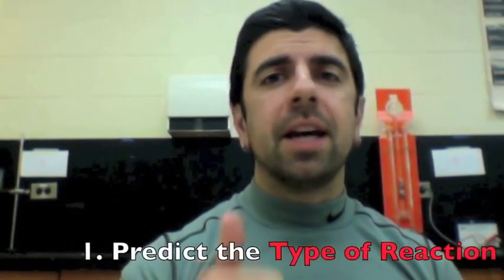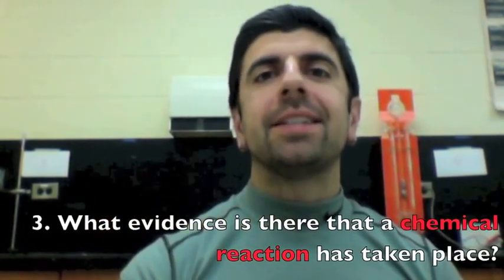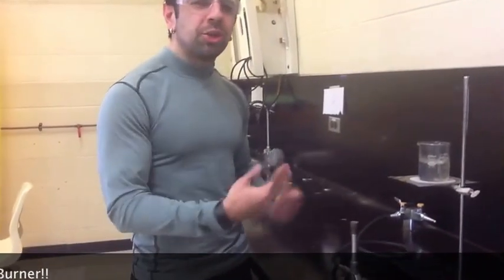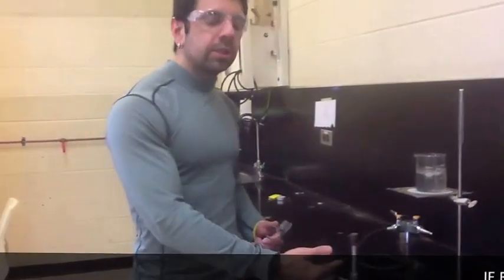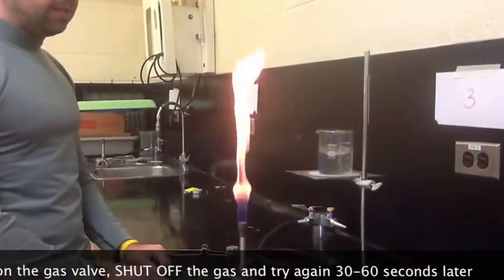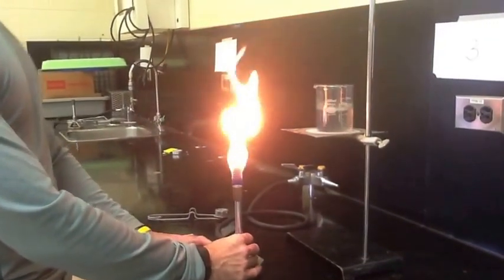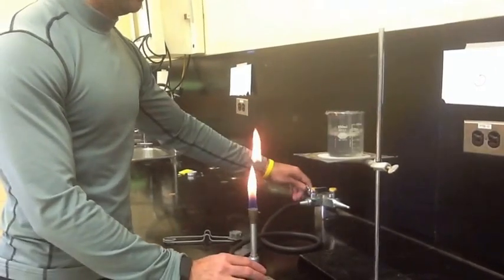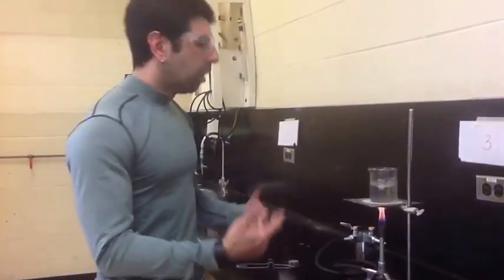Burning a Gas to heat a Beaker of Water - Viewers Challenge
Tweet results to mrpchem